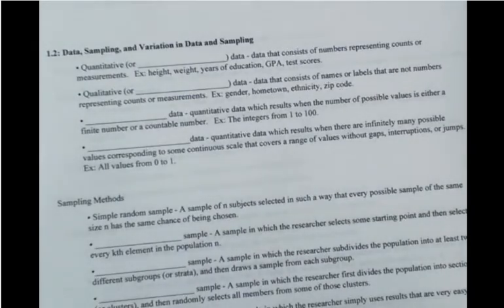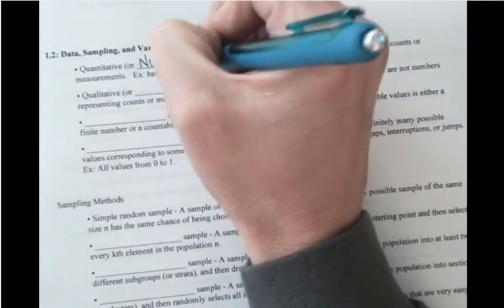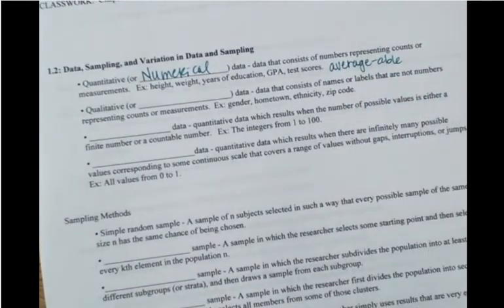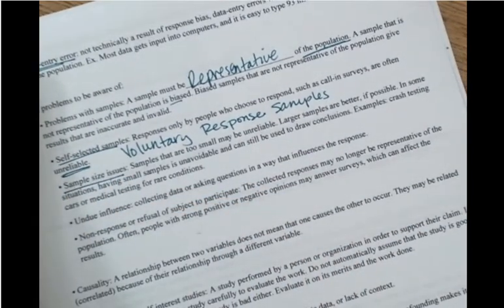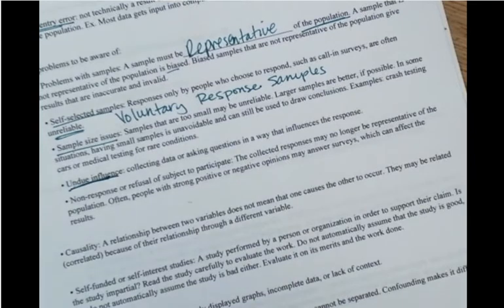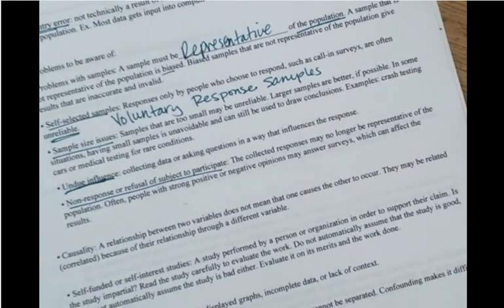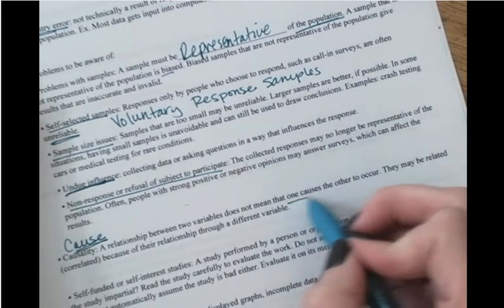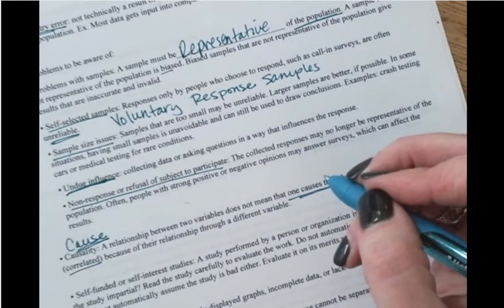1703 Video 1 2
Types of Data, Sampling Methods, Bias